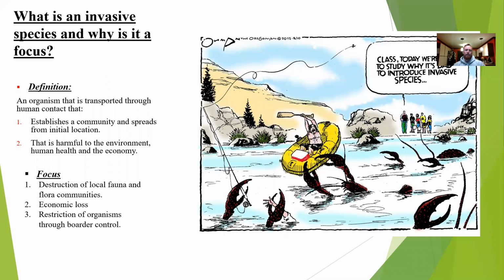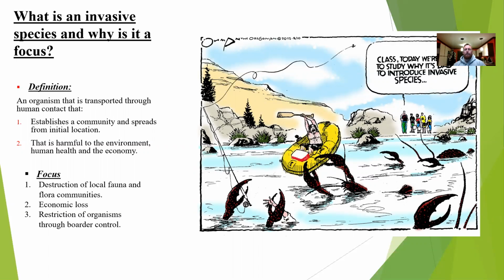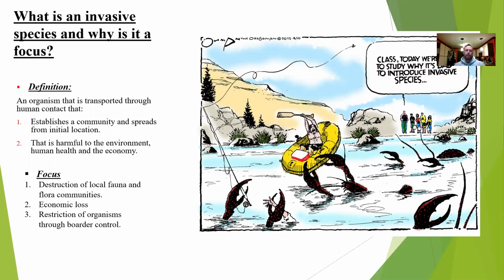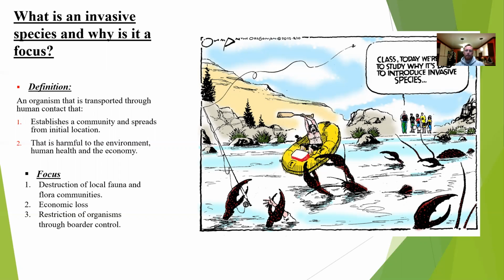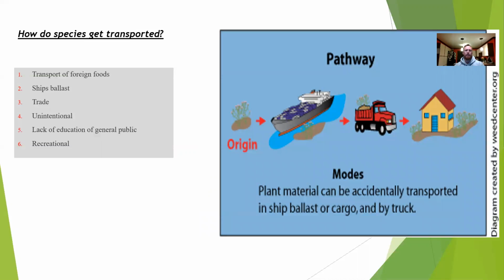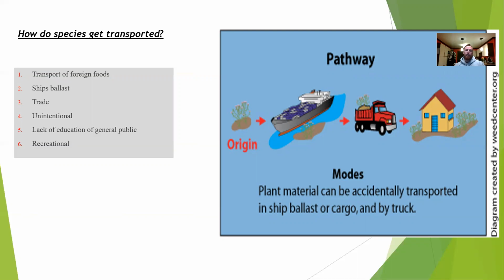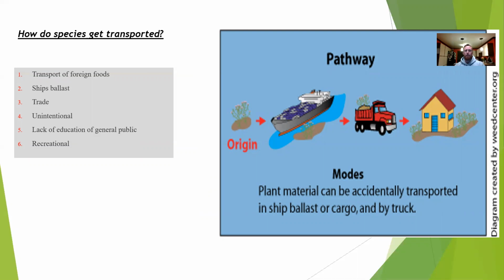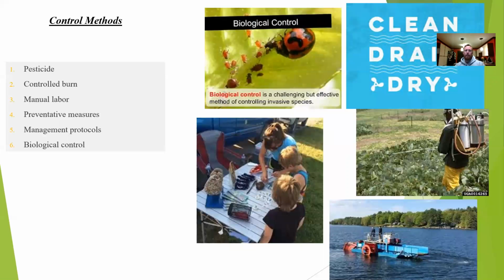informative presentation (Invasive species)